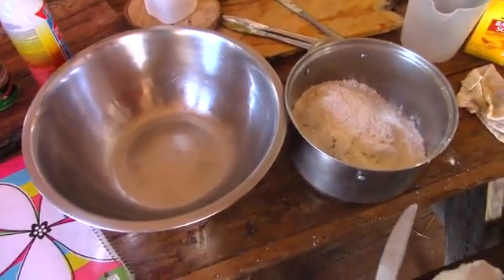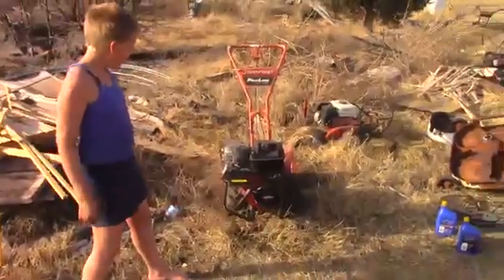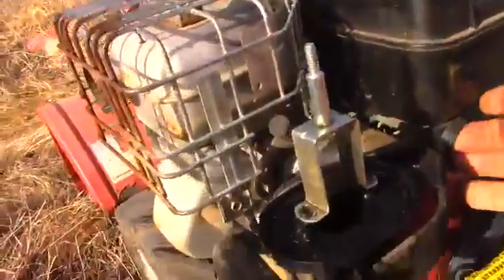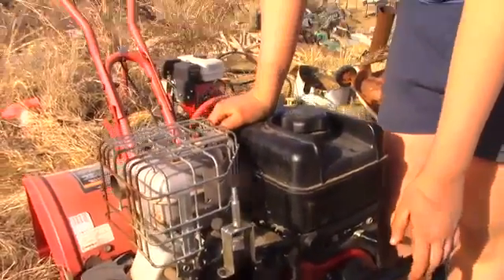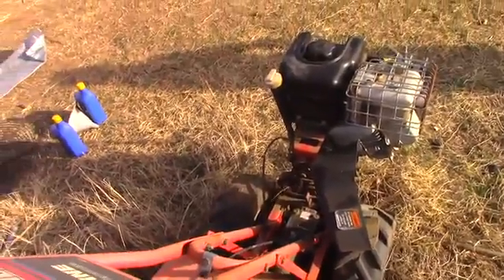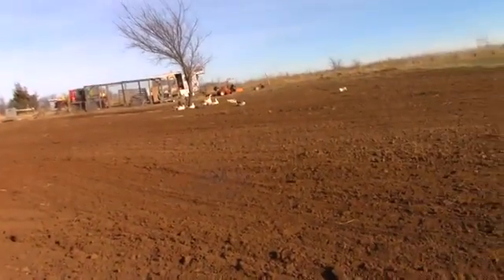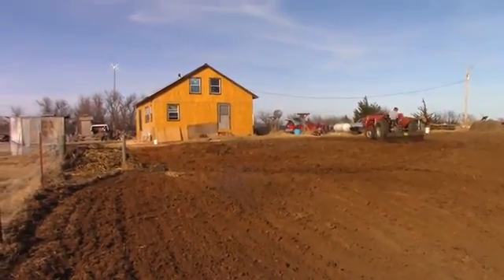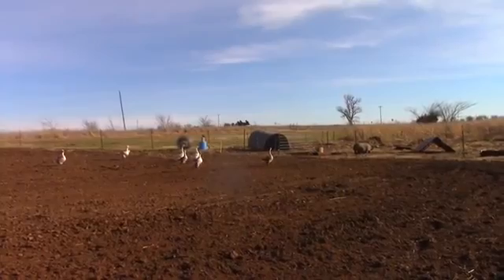Spring Cleaning Garden Preparation And Scrap Metal